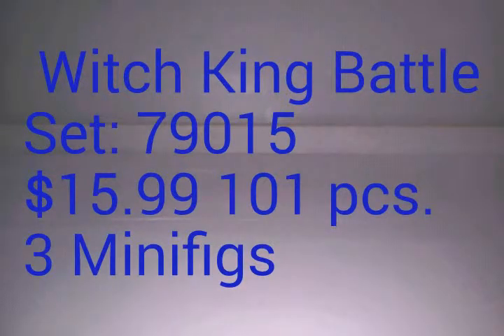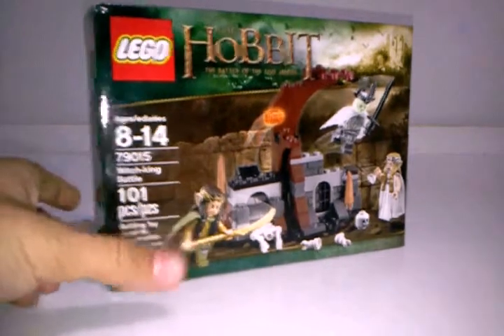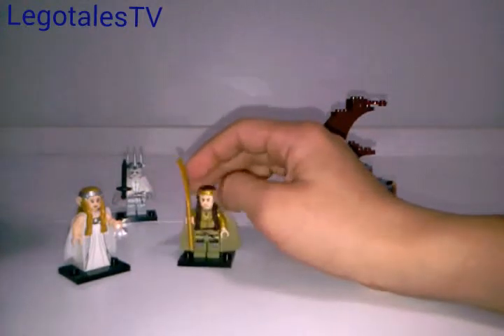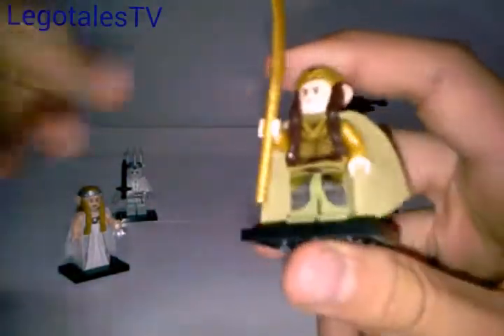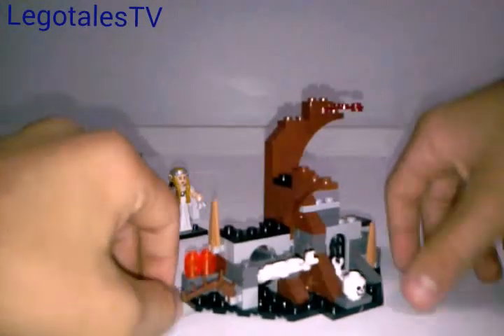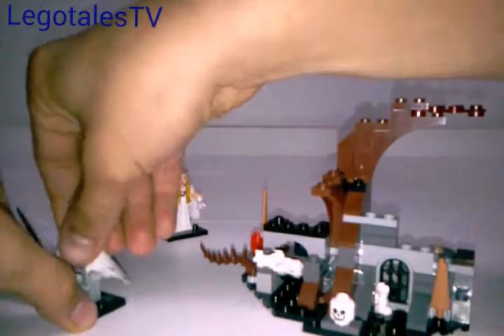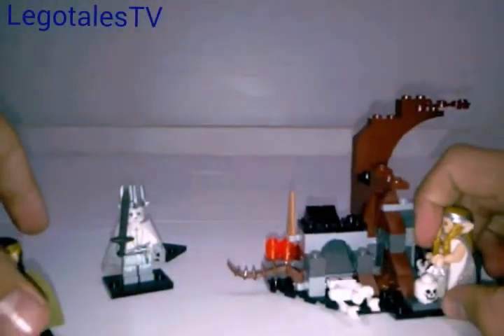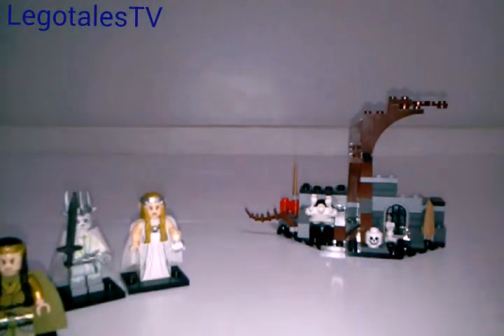Lego 79015 The Witch King Battle Set Review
The Name Of The Male Elf Is Elrond I Don't know The She Elf's Name, Like!